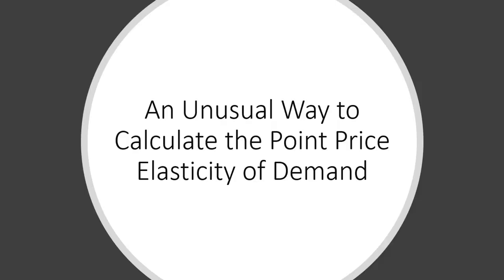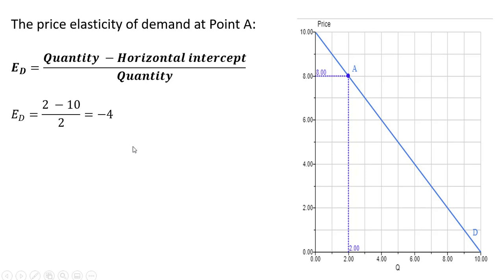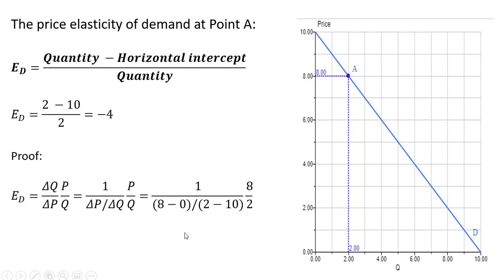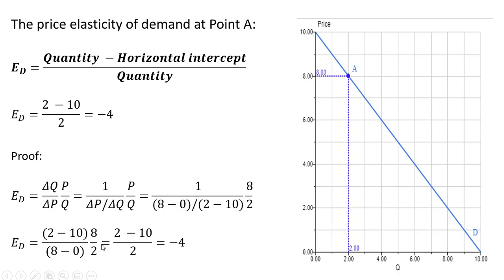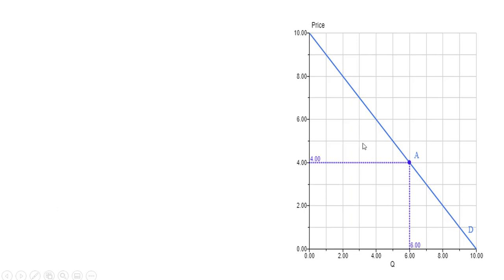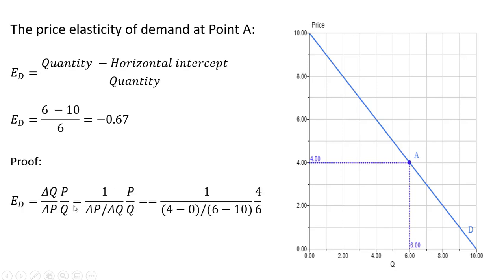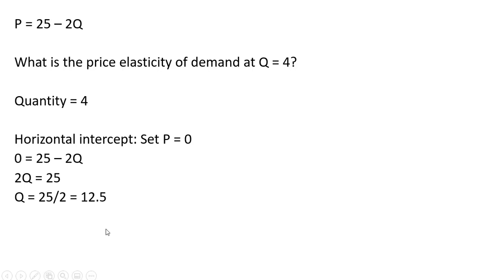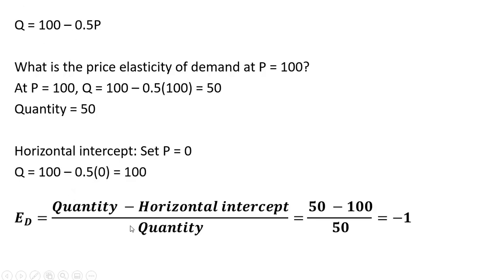An Unusual Way to Calculate Point Price Elasticity of Demand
The formula used in the video gives the same answer as using the traditional point elasticity of demand formula: Ed = (dq/dp)(p/q) for a linear demand curve.